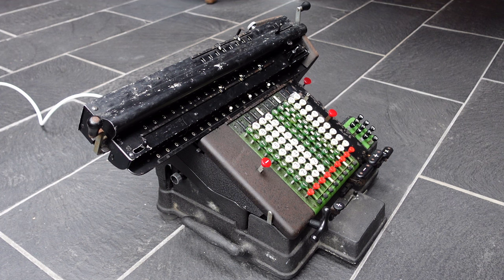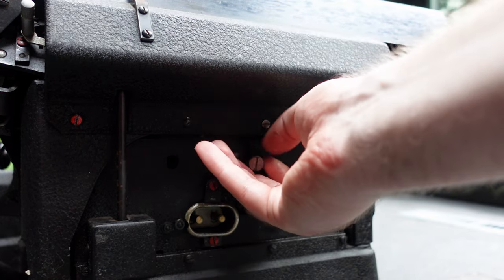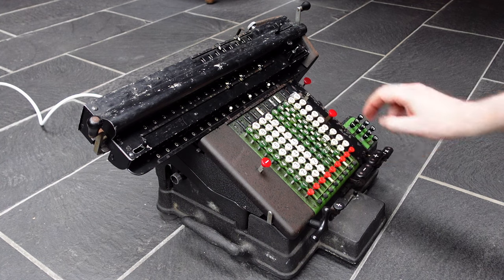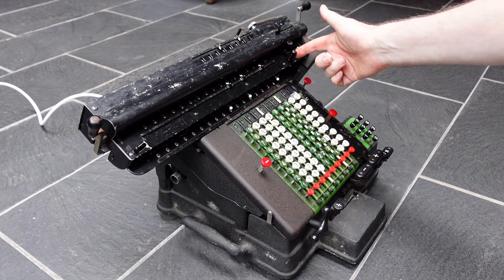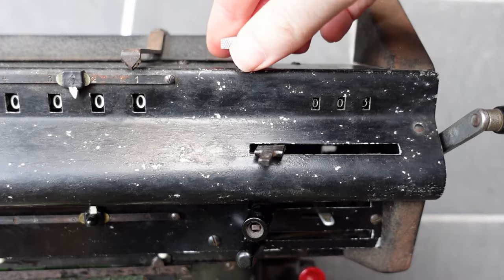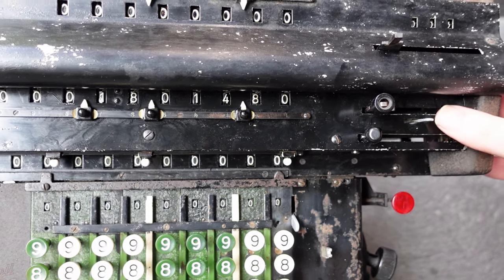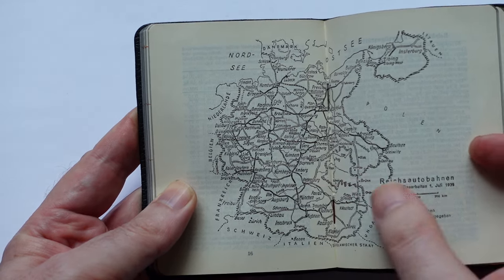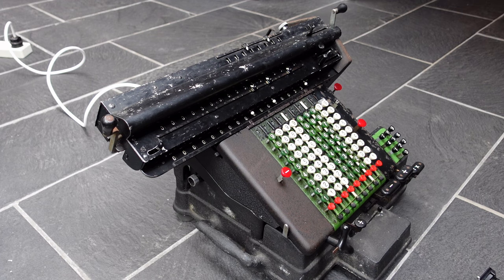The Rheinmetall SASL mechanical calculator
This beast of a machine is the Rheinmetall SASL mechanical calculator.
It has fully automatic multiplication and division, and a second register  that can serve as a memory register or as a totalizer.

0:00 Introduction
0:30 History
1:24 Electric power
2:14 Input
2:53 Addition
3:48 Transfer to memory
4:34 Subtraction
5:09 Clearing
6:06 Back transfer
6:29 Multiplication
7:32 Division
8:31 Tabulation
9:08 Diary
10:35 Outro